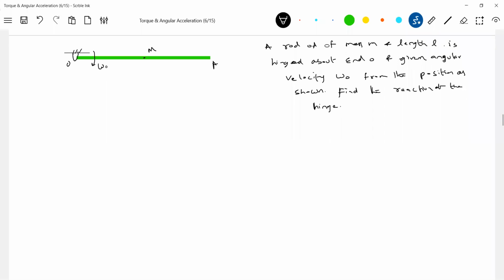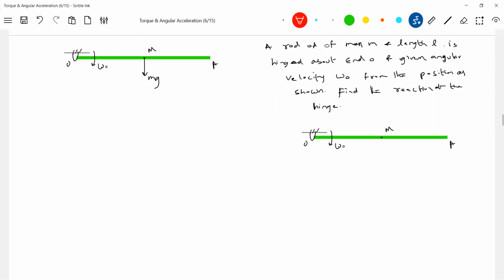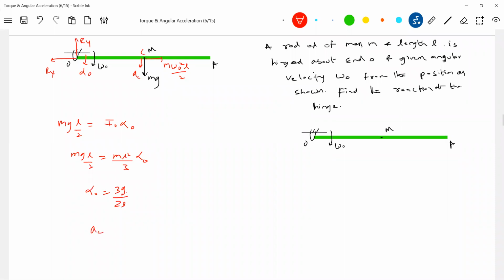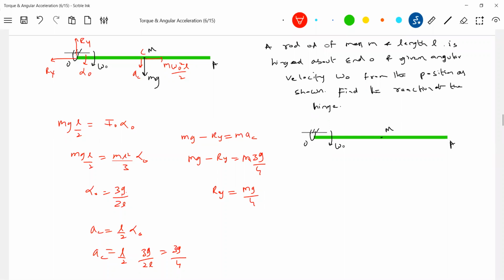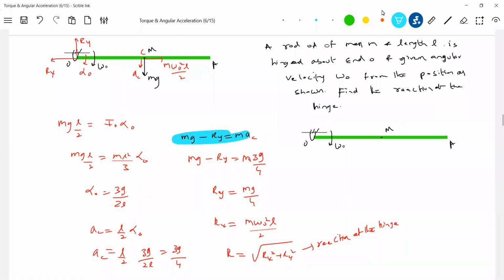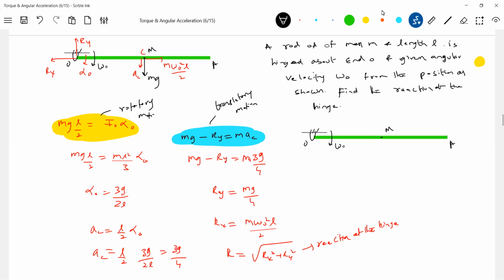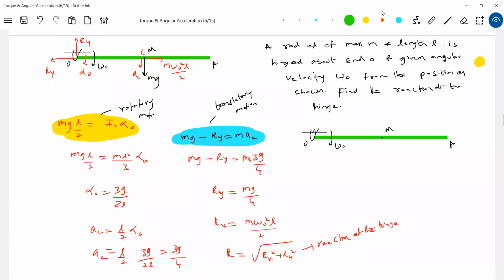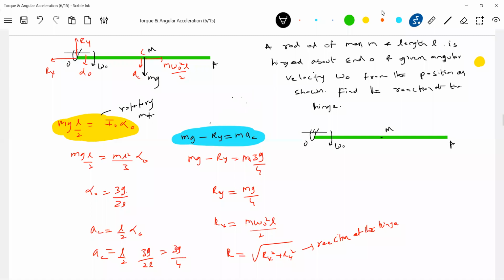4) Rotational Dynamics| A uniform rod is hinged at its one end and is allowed to rotate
in the vertical plane. Rod is given an angular velocity ω in its horizontal position as shown in the figure. Find the force exerted by the hinge on rod  in this position & initial angular acceleration of rod
rotationaldynamics physicsnumericalshelp sridharsirphysics jeeadvancedphysics iitjeephysics jeeadvanced Thanx for watching this video😊 . Experience--20yrs ; Mentored below 100 and 1000 JEE Advanced Ranks.